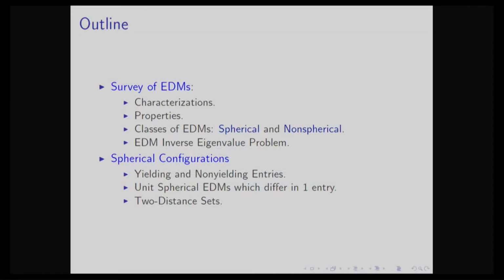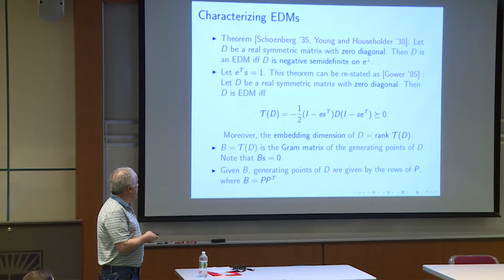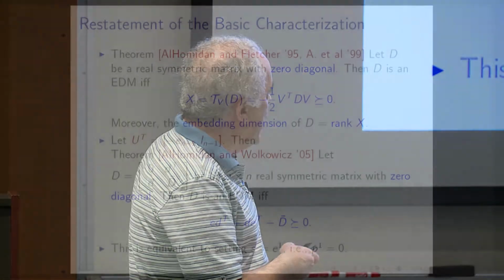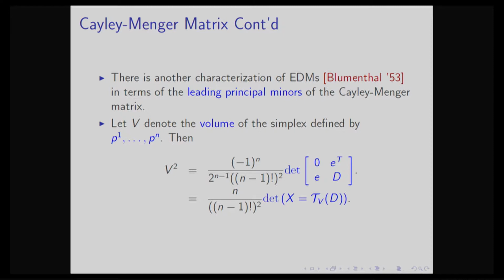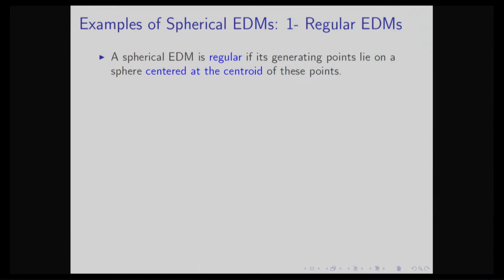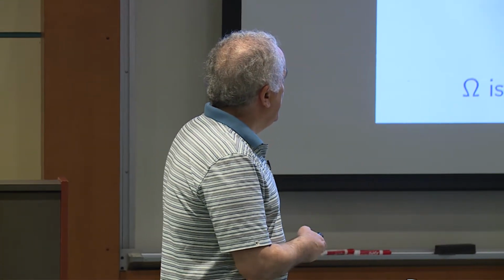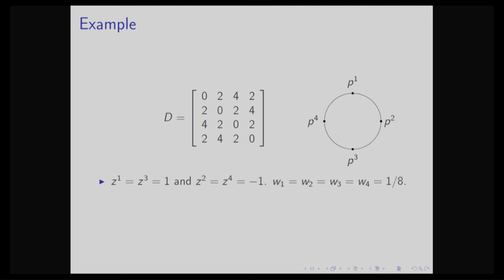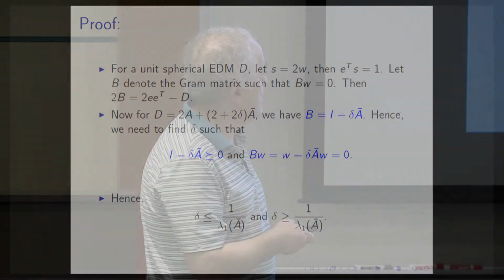Abdo Alfakih -- On Euclidean Distance Matrices and Spherical Configurations (tutorial)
Abdo Alfakih presents his tutorial entitled "On Euclidean Distance Matrices and Spherical Configurations" at the Workshop on Optimization in Distance Geometry held at DIMACS on June 26-28, 2019.